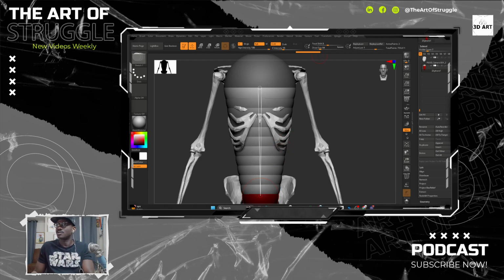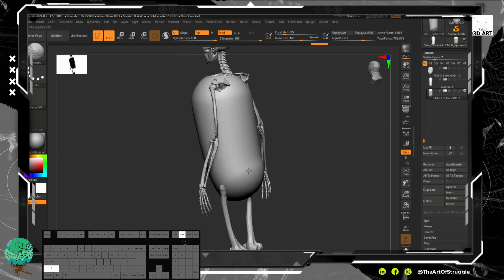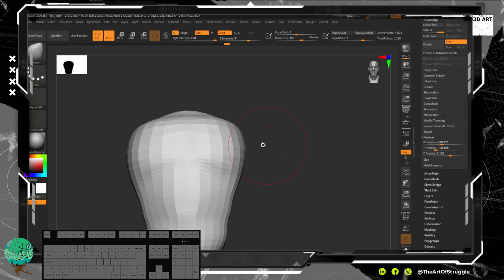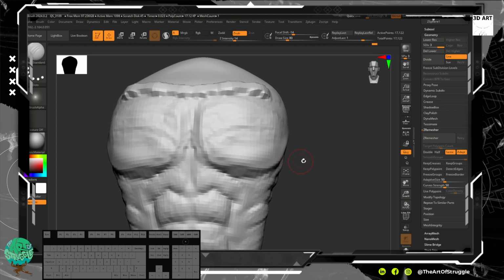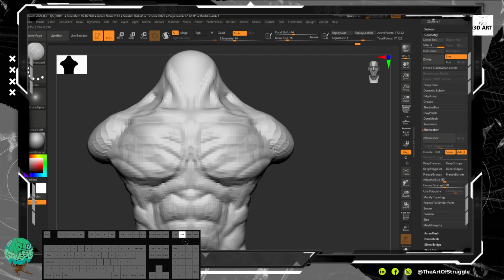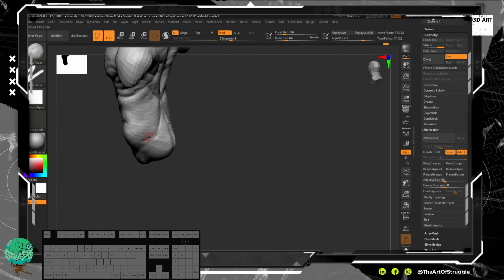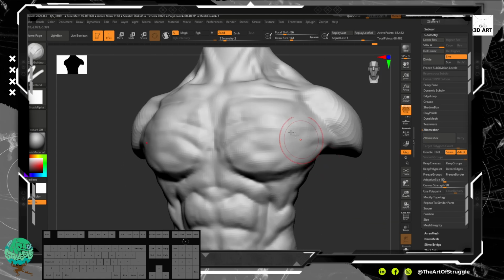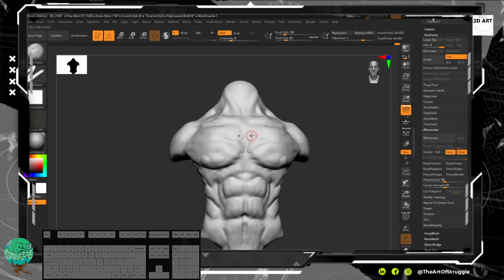Sculpting the Torso & Back in ZBrush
Lesson Plan: Sculpting the Torso & Back in ZBrush
Objective:

By the end of this lesson, students will understand the key anatomical landmarks of the torso and back and apply that knowledge to sculpt realistic structures in ZBrush.

Lesson Structure:

Student Work Review (15-20 min)

Provide feedback on students' previous torso and back sculpts.
Identify common mistakes in structure and proportions.
Address questions before diving into the lesson.

Anatomy Breakdown (30 min)

Torso (Front)

Key Muscles: Pectoralis major/minor, Serratus anterior, Rectus abdominis, Obliques.
Bony Landmarks: Clavicle, Sternum, Ribcage, Iliac crest.
Form Considerations: Torso tapers from chest to waist; ribcage dictates upper body shape.

Back

Key Muscles: Trapezius, Latissimus dorsi, Rhomboids, Erector spinae.
Bony Landmarks: Scapulae, Spine (Thoracic, Lumbar), Sacrum.
Form Considerations: Overlapping layers of muscle, tension lines, and movement.

Common Mistakes &amp; How to Avoid Them (15 min)

Flat, stiff-looking torsos lacking muscle definition.
Over-defining the abs, making them look unnatural.
Ignoring ribcage structure, making the torso too cylindrical.
Incorrect scapula placement, affecting back muscle flow.

ZBrush Demonstration (45-60 min)

Blockout Phase:

Start with a sphere or base mesh.
Use Dynamesh for rough shaping.

Primary Forms:

Use Move &amp; Clay Buildup to establish volume.
Define the ribcage and pelvis first.

Secondary Forms:

Sculpt major muscle masses (pecs, abs, latissimus).
Define muscle separations using Dam Standard.

Refining Details:

Add skin folds and muscle tension.
Use Trim Dynamic for plane changes.

Final Adjustments:

Ensure symmetry and correct posture.
Smooth and polish with appropriate brushes.

Q&amp;A / Student Practice (Remaining Time)

Address individual sculpting challenges.
Provide hands-on feedback.